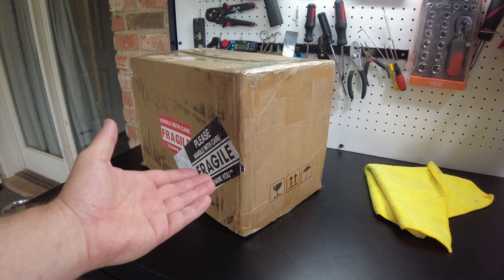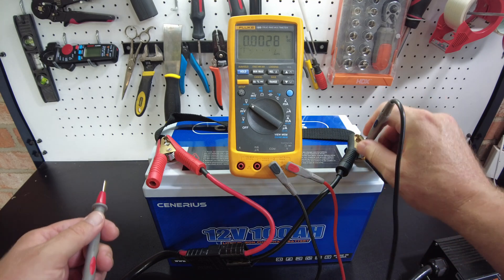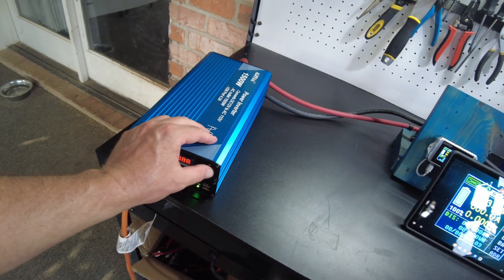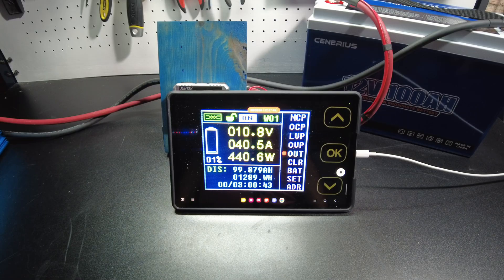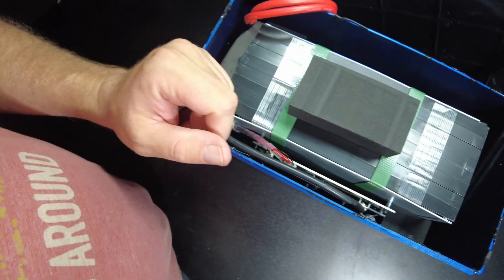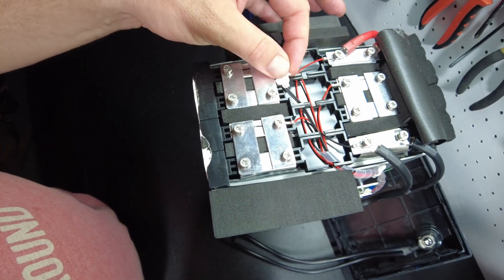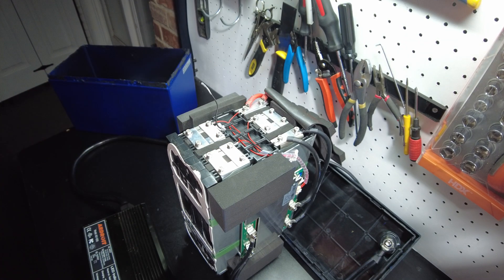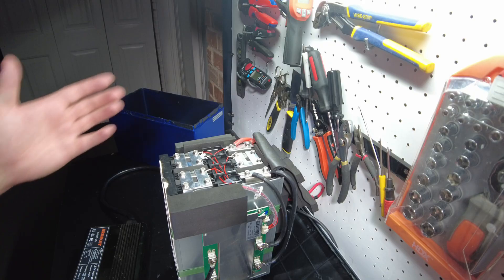Cenerius 12.8v 100Ah LiFePO4 Lithium Battery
In this video we review the Cenerius 12.8v 100Ah LiFePO4 Lithium Battery